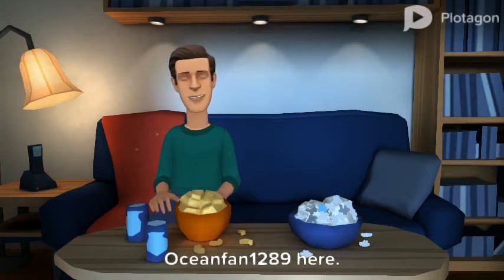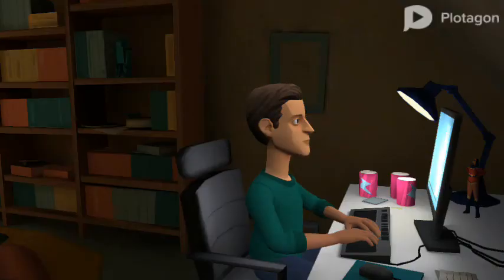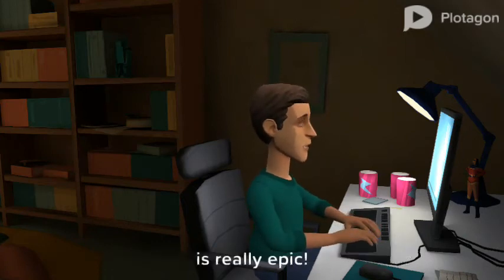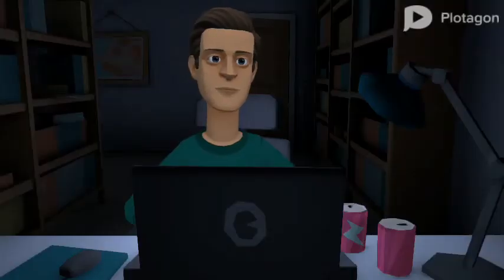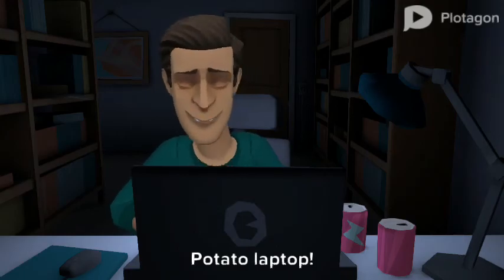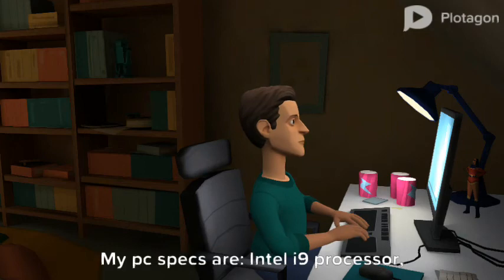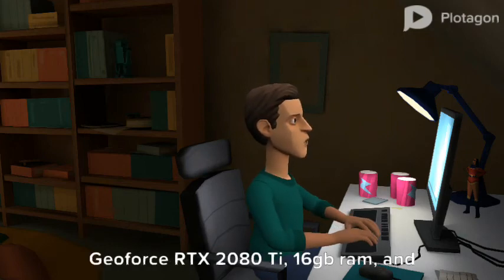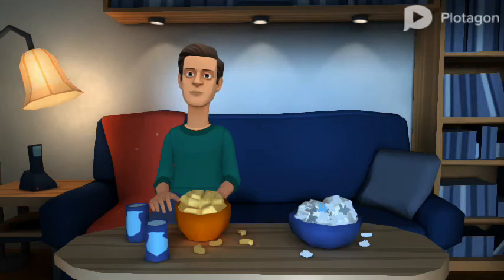$30 Laptop Vs $1700 Laptop!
Hello Youtube! Oceanfan1289 here. This video has all the differences between a laptop that costs $30 and a desktop pc that costs $1700. Enjoy the video!